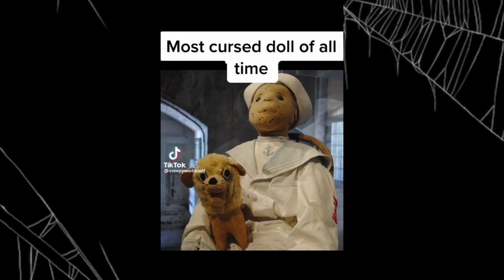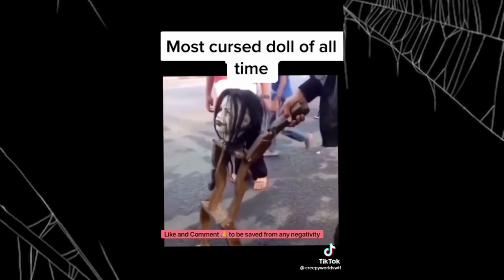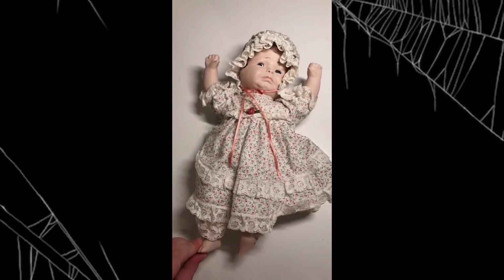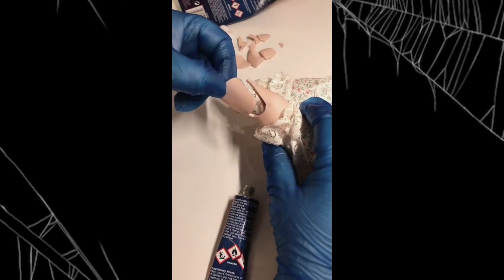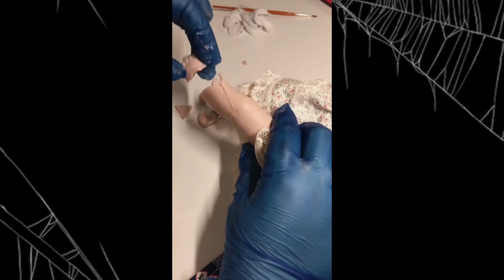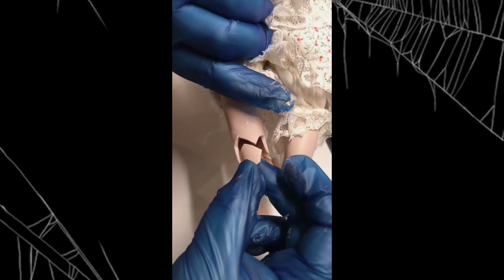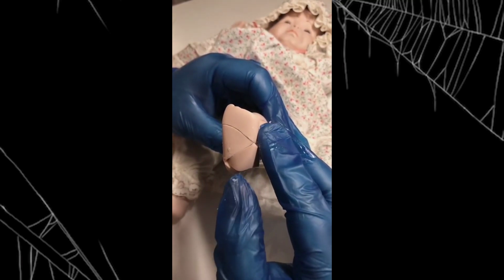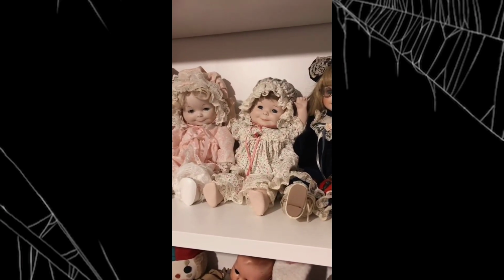CREEPY Videos I Found on TikTok #12 | Don't Watch This Alone ⚠️😱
I hope that the video pleased you ;)

Drop a comment if you want !! I will try my best to answer to everyone ;)

My videos usually contain copyrighted material